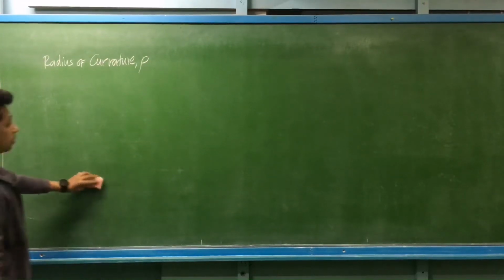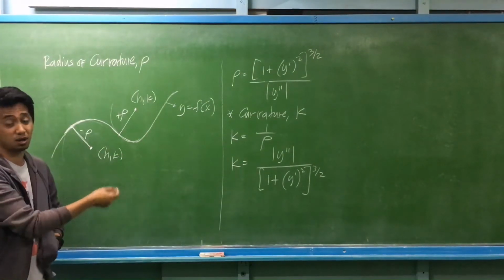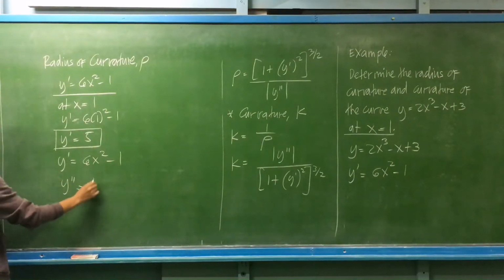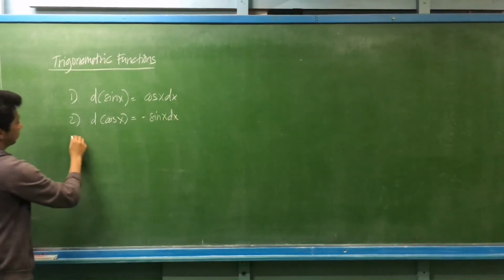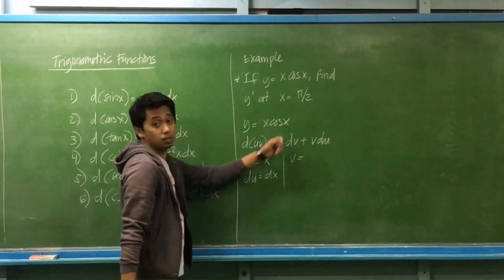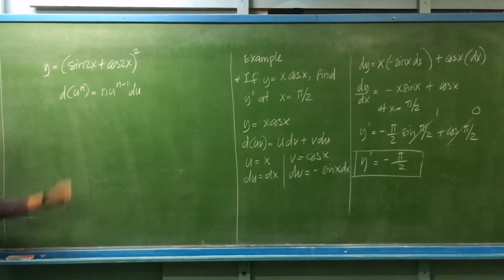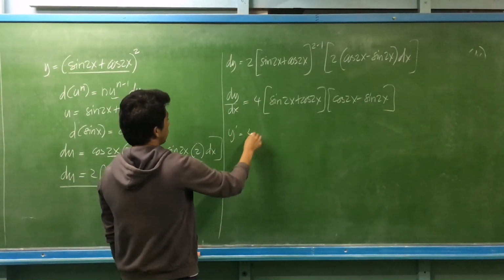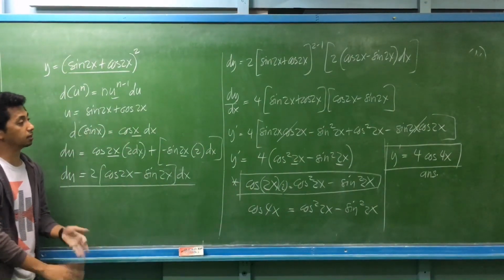Radius of Curvature + Intro to Derivatives of Trigonometric Functions